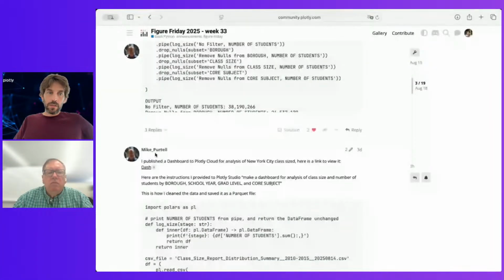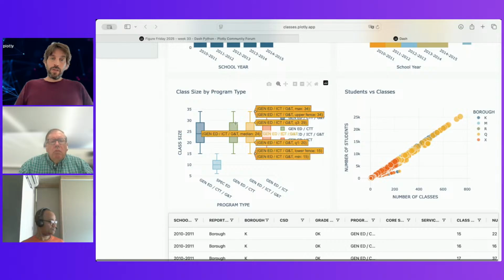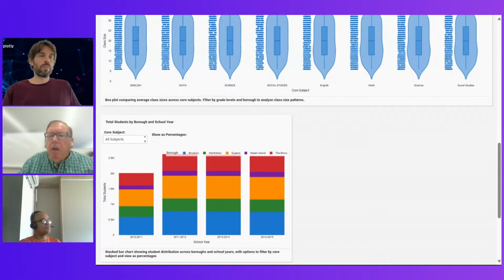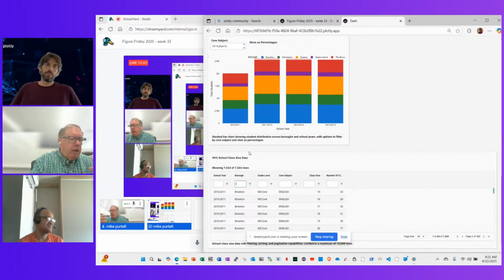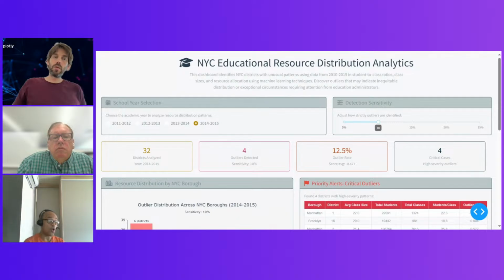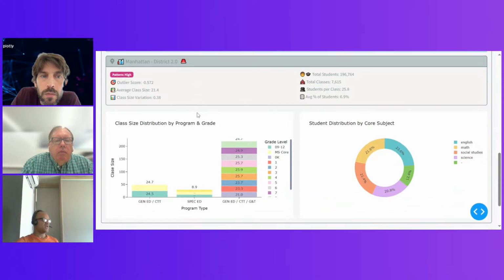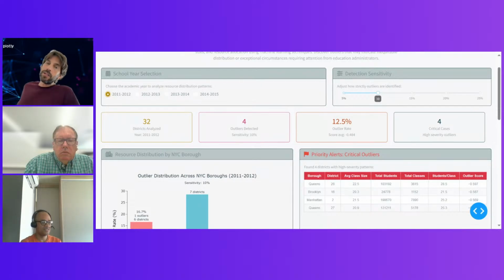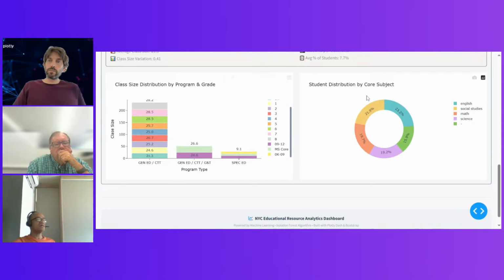Figure Friday 2025 - week 33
Join us to learn how community members use Plotly to build data apps on top of the Class Size Report dataset.